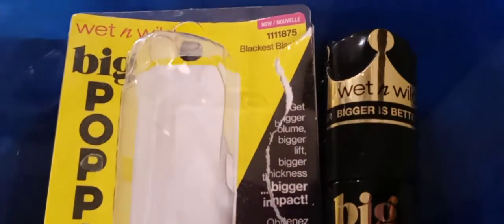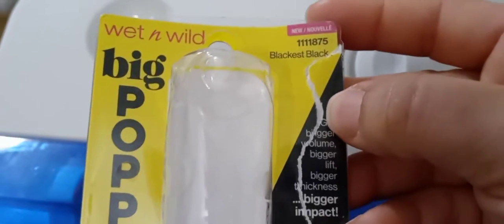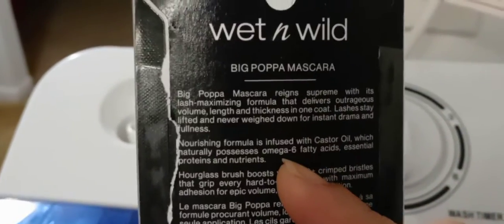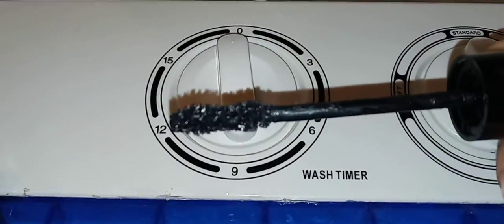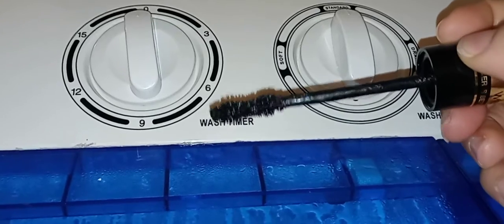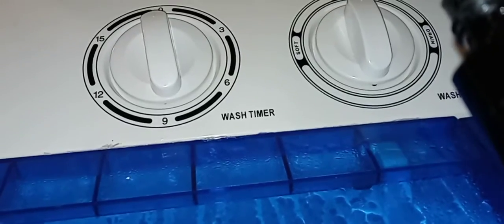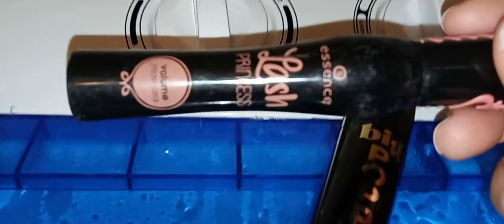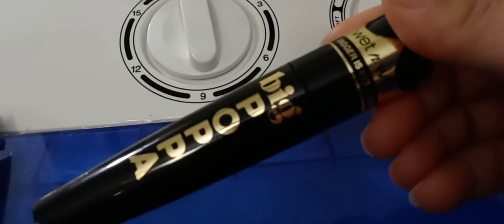Wet n wild mascara BIG POPPA review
$4.98 walmart